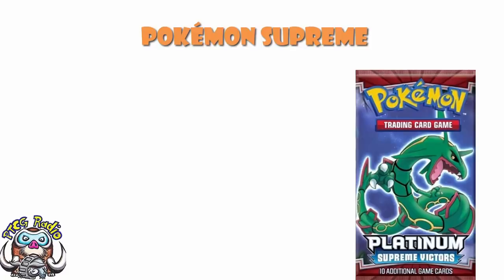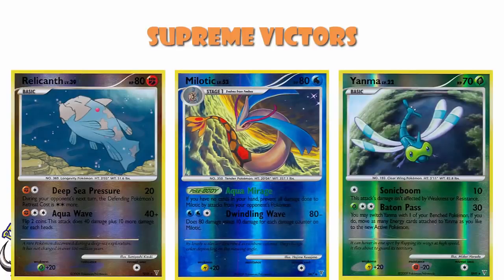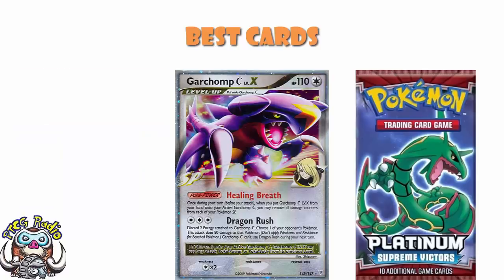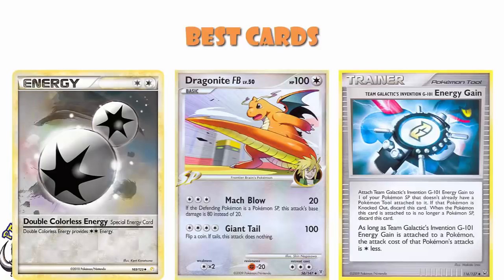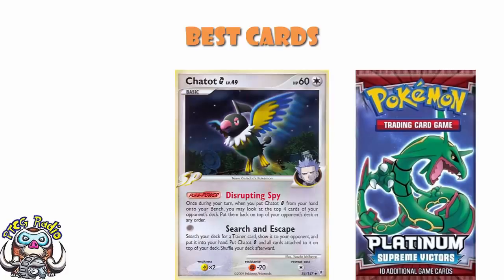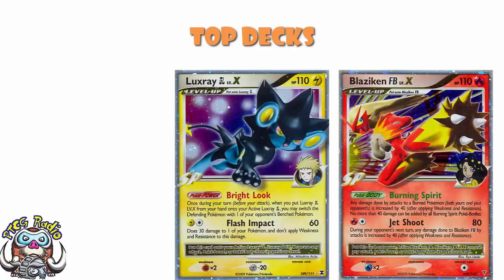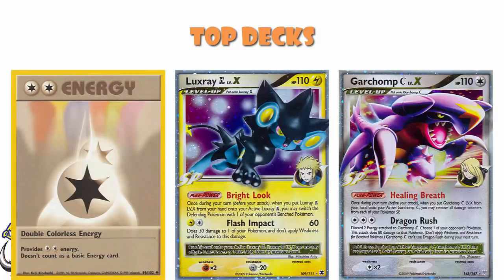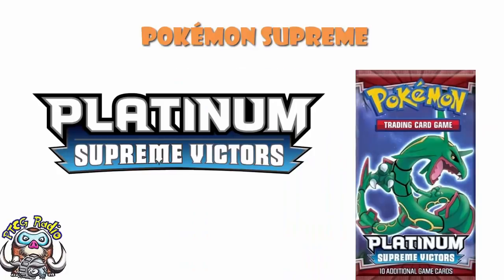The Complete History of the Pokemon TCG: Supreme Victors! Garchomp Rules! (Pt.41)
Supreme Victors brough us Garchomp C Level X and the game wouldn't be the same for years! Come see!

Gen 1 (Red & Blue) Era

Gen 2 (Gold & Silver) Era

Gen 3 (Ruby & Sapphire) Era

Gen 4 (Diamond & Pearl) Era

Shoutout to ptcgarchive.com for being an awesome archive of decklists